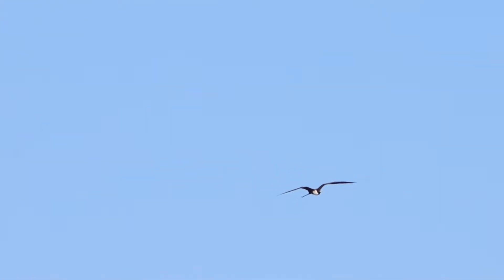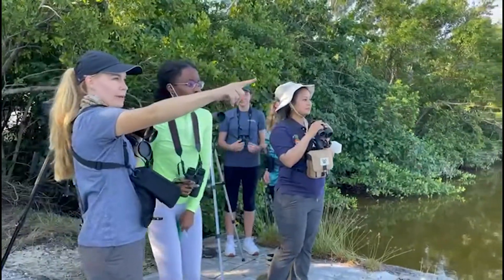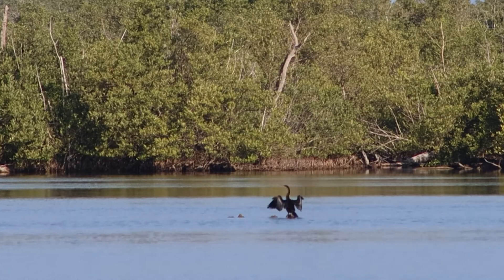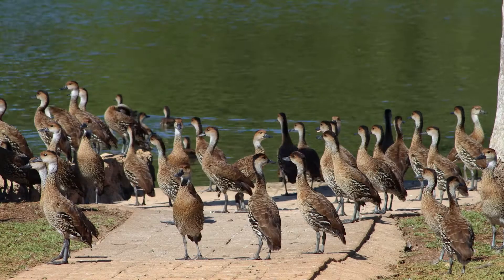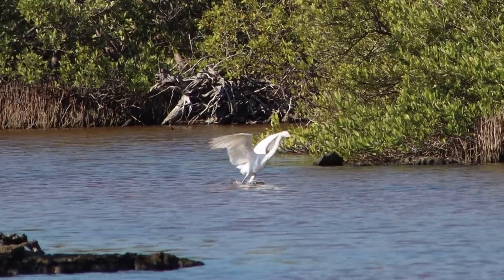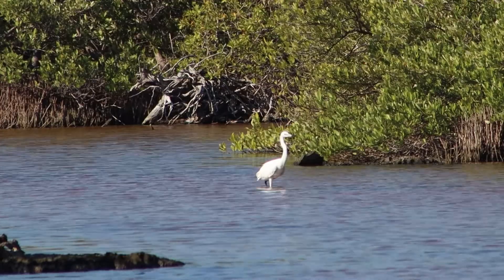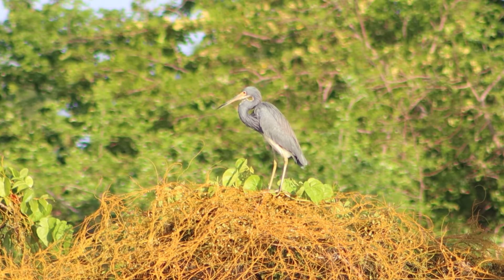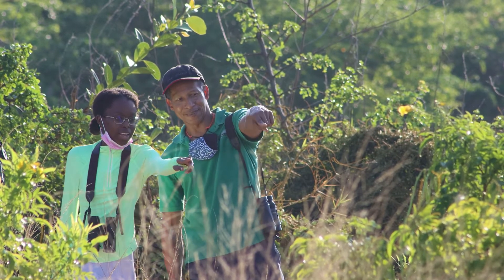Cayman Waterbird Survey 2022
Join Terrestrial Resources Unit Researchers, Jane Haakonsson and Simone Williams on a birding excursion to survey some of our wetlands for the Caribbean Waterbird Census.  We saw a wide variety of both native and migratory birds bathing and basking in some of Grand Cayman’s incredible wetlands.